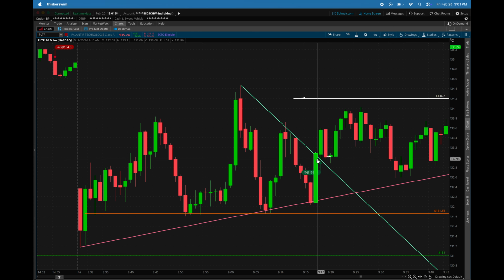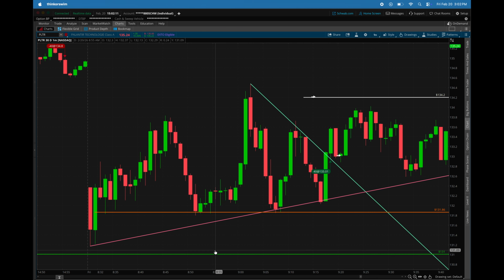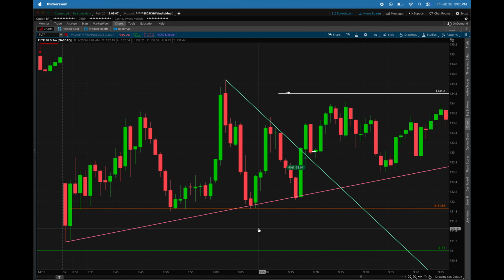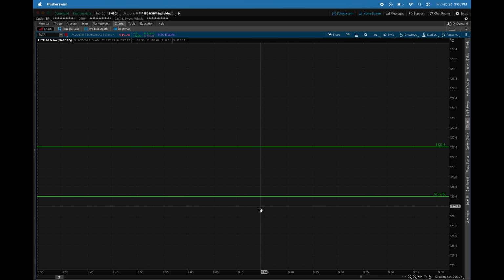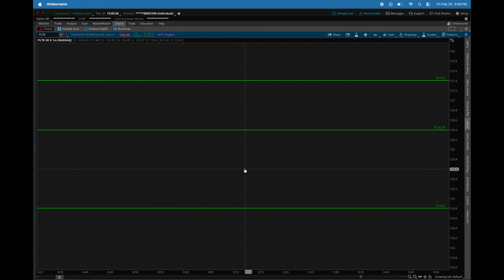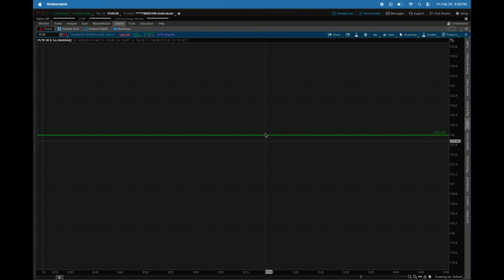It Looks Too Simple That’s Why It Works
In this video, I break down a bullish PLTR trade on the one-minute chart built around a simple wedge flag at the previous day’s low.

No indicators.
No complexity.
No guessing.

Just structure, risk, and execution.

The trade took 30 minutes from entry to target, but the real lesson isn’t speed. It’s discipline.

Most traders hesitate when a setup looks “too obvious.”
They overthink it.
They freeze.

This is what happens when you don’t.

If you want to improve your trading psychology, consistency, and ability to execute clean price action without hype, this is for you.